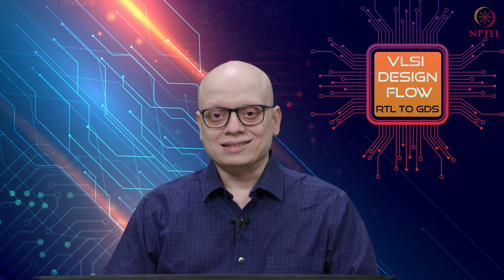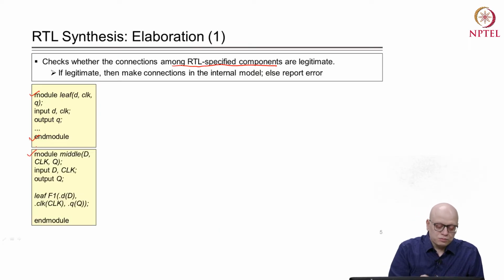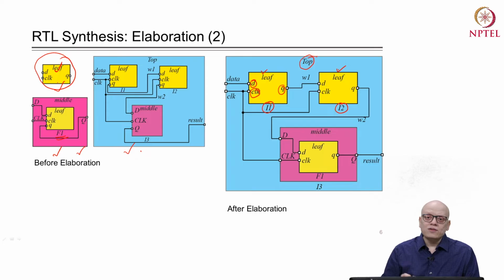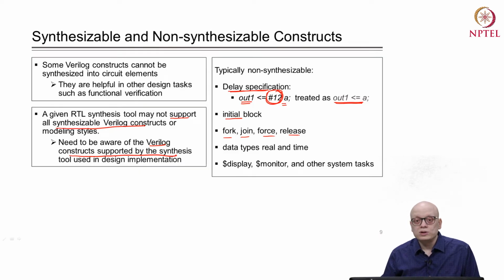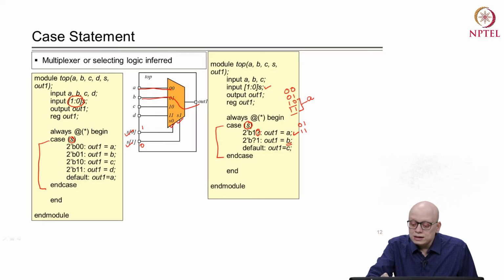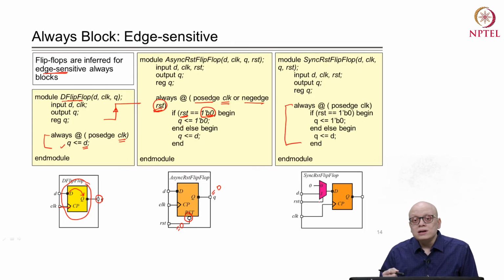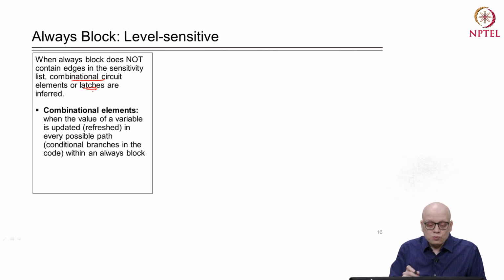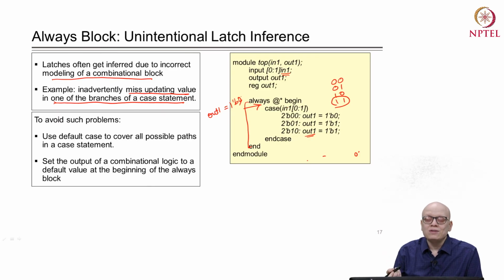RTL Synthesis- Part I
This lecture explains the role of RTL synthesis in VLSI design flow and its various tasks, such as lexical analysis, parsing, elaboration, translation, and optimization. It highlights synthesizable and non-synthesizable constructs in Verilog. Additionally, it explains the synthesis of assign statements, conditional blocks, always block, inference of flip-flops/latches, and synthesis of blocking and non-blocking assignments.